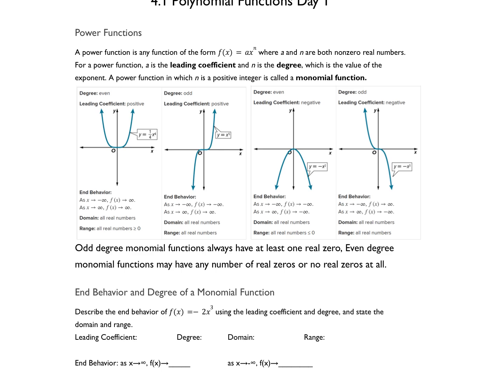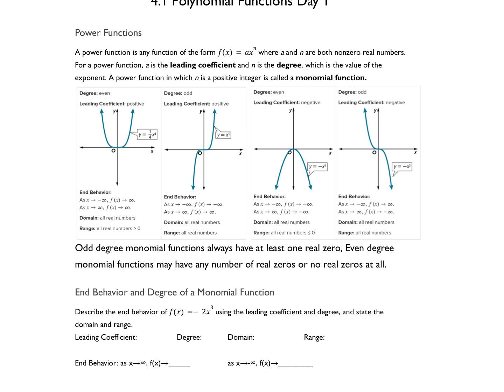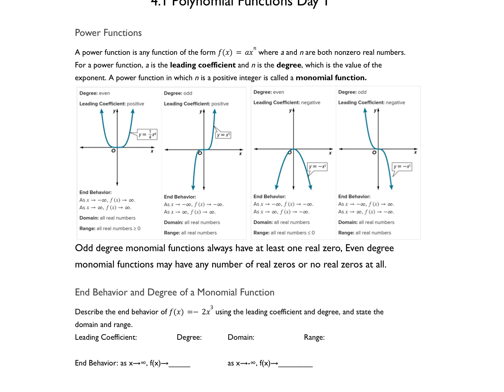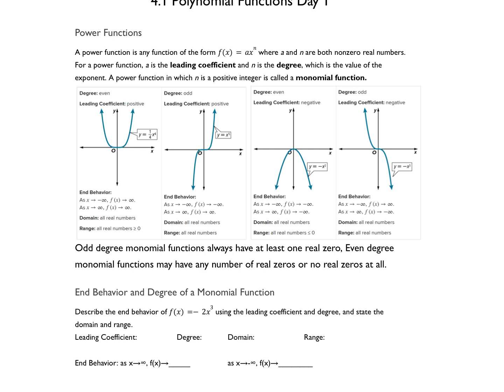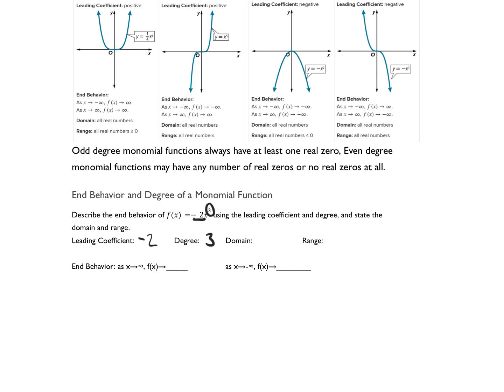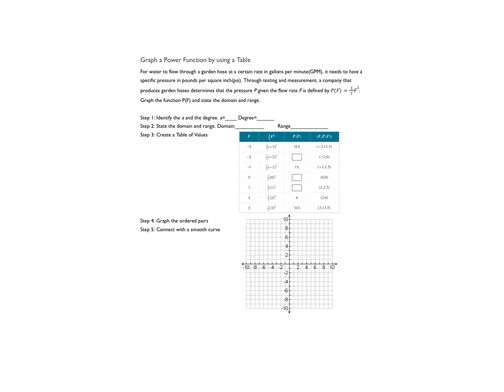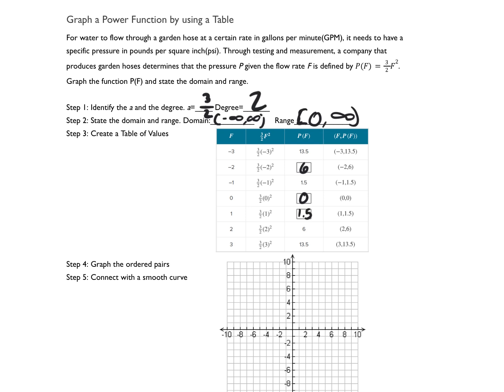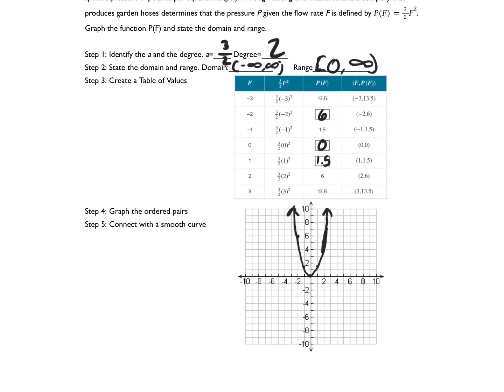4.1 Polynomial Functions Day 1